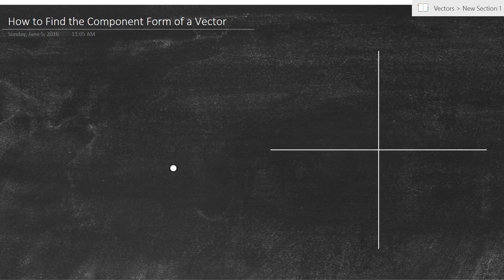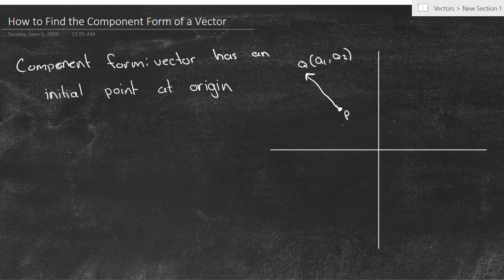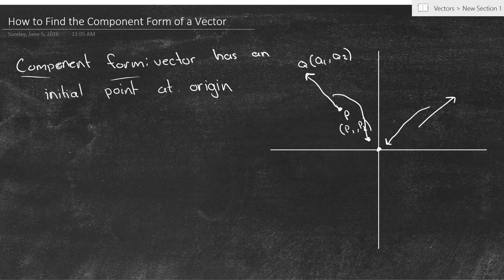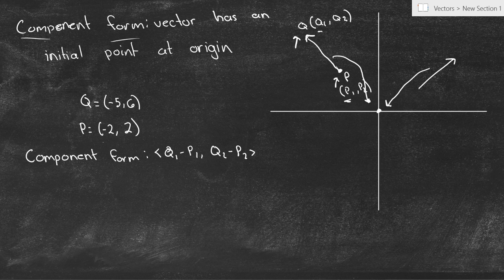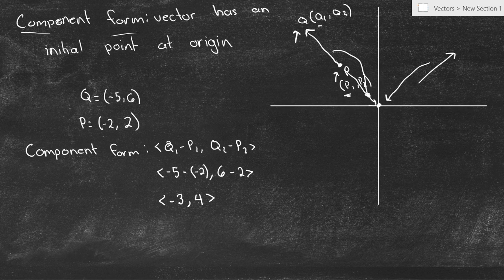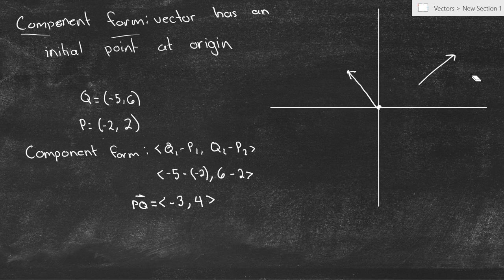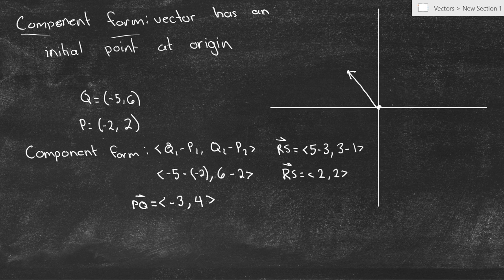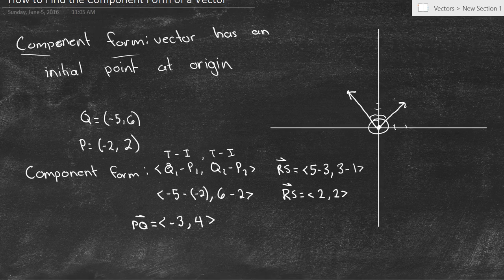How to Find the Component Form of a Vector